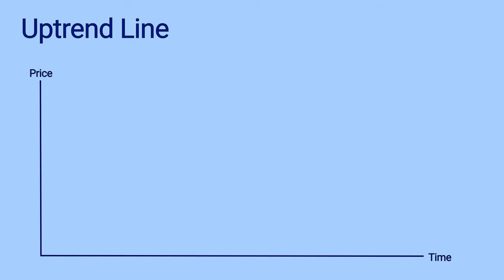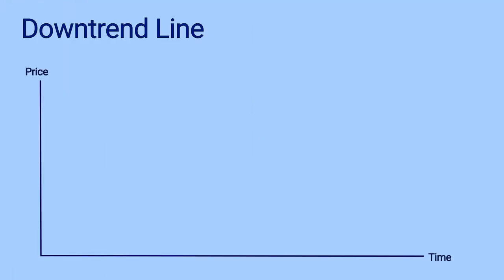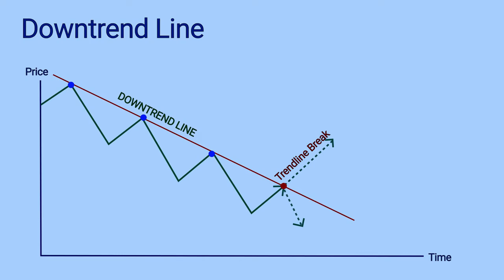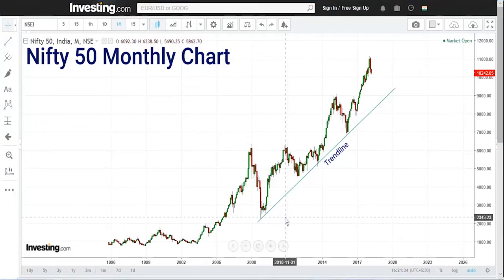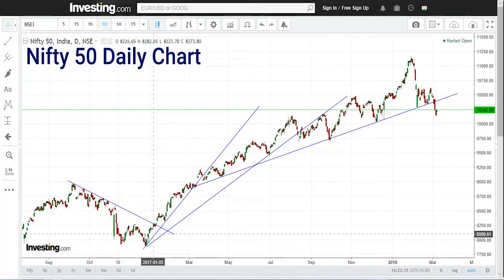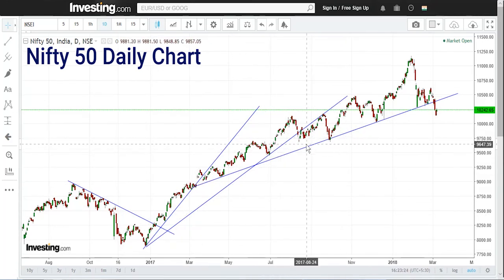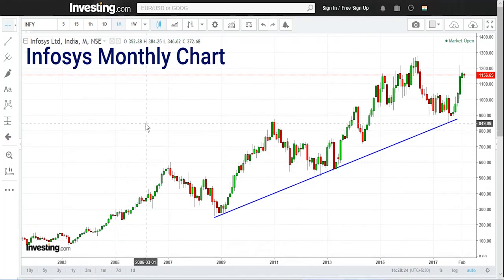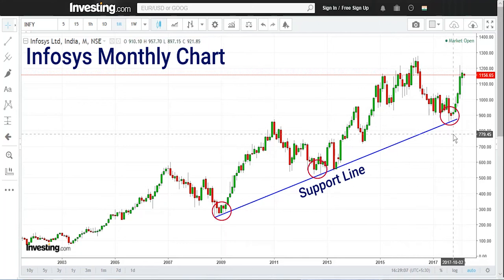TRENDLINES SUPPORTS AND RESISTANCE